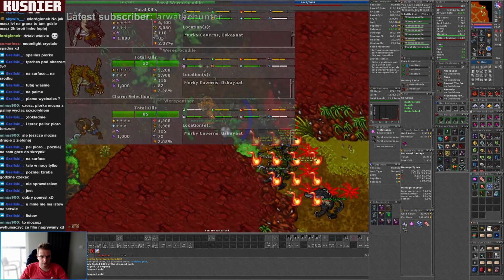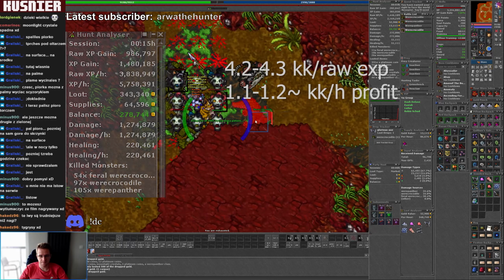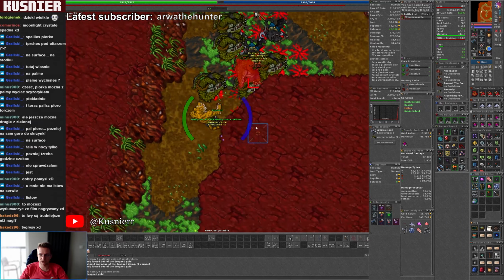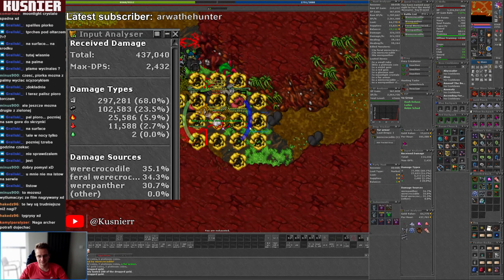Oskayaat Werecrocodiles -2 | Tibia Test Server